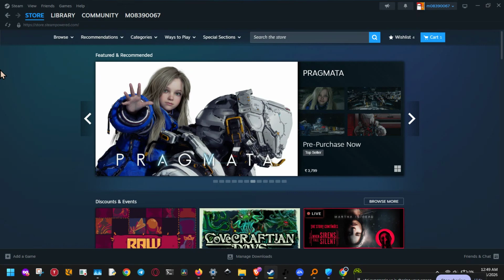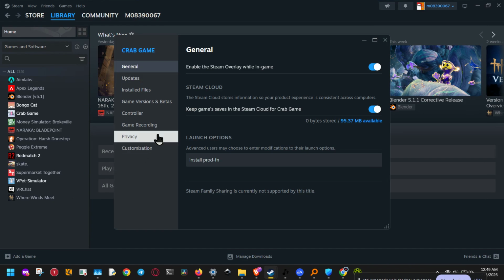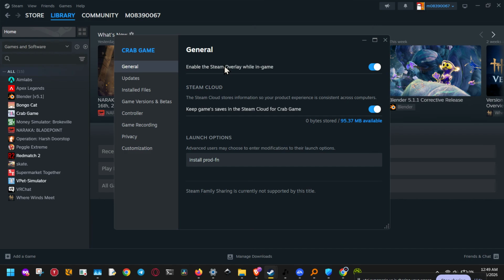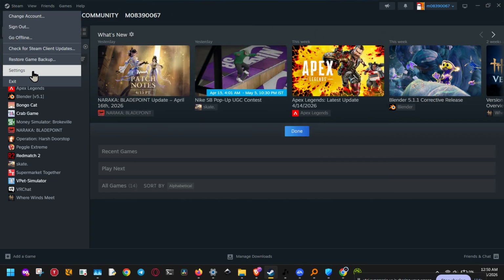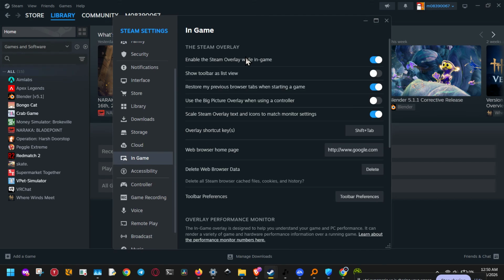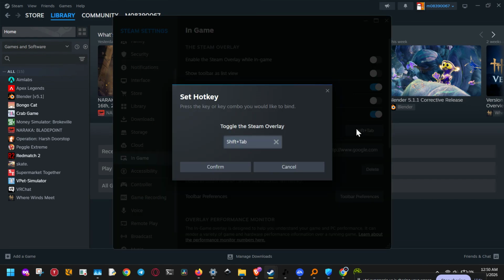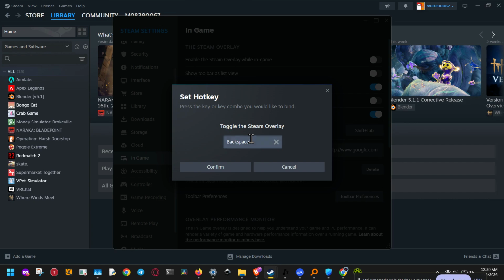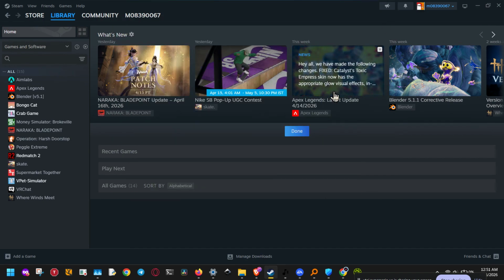How To Disable Steam Overlay For A Game (Easy Guide)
Learn how to disable Steam Overlay for a specific game or turn it off globally in Steam settings. This quick guide also shows how to change the overlay shortcut if Shift + Tab interferes with your controls.

🕚Timestamps:
0:00 Intro
0:21 Disable Steam Overlay For One Game
1:02 Disable Steam Overlay For All Games
1:37 Change The Overlay Shortcut Key
2:04 Recap And Outro

✍️WHAT YOU'LL LEARN IN THIS VIDEO:
• HOW TO DISABLE STEAM OVERLAY FOR ONE SPECIFIC GAME
• HOW TO TURN OFF STEAM OVERLAY FOR ALL GAMES
• HOW TO FIND THE STEAM OVERLAY SETTING IN PROPERTIES
• HOW TO OPEN STEAM IN-GAME SETTINGS
• HOW TO CHANGE THE STEAM OVERLAY SHORTCUT KEY
• HOW TO FIX FRAME DROPS CAUSED BY STEAM OVERLAY
• HOW TO REDUCE CRASHES AND INPUT INTERFERENCE IN GAMES
• HOW TO APPLY A SIMPLE STEAM PERFORMANCE FIX

💡PRO TIPS:
• Disable the overlay per game first if only one title is affected.
• If Shift + Tab conflicts with controls, remap the shortcut or turn it off.
• Restart the game after changing overlay settings to make sure the change applies.
• Test performance before and after disabling the overlay to confirm improvement.